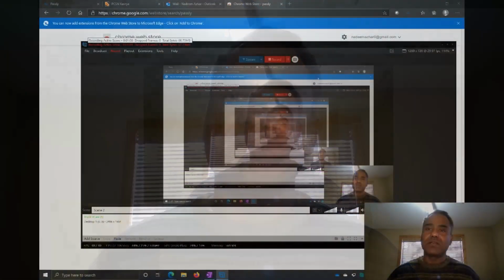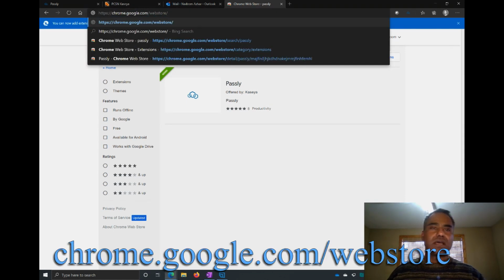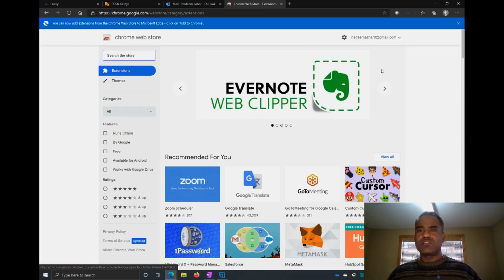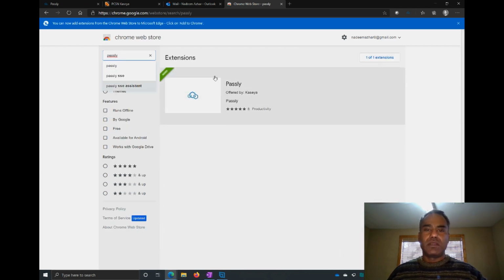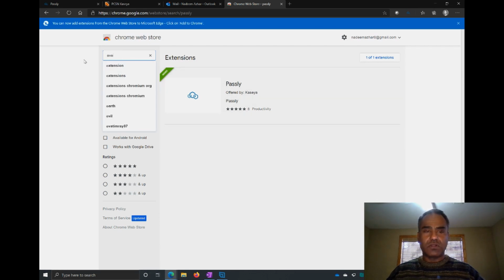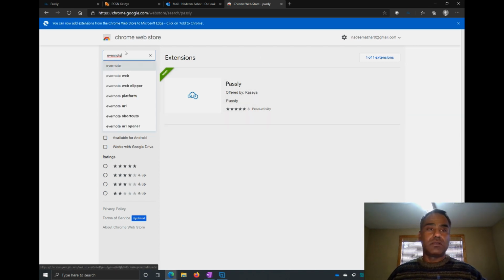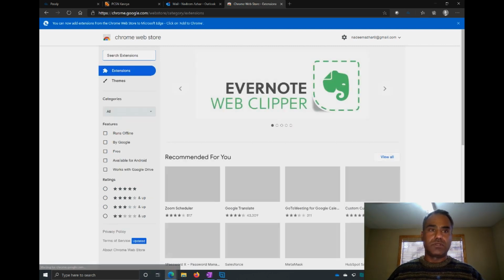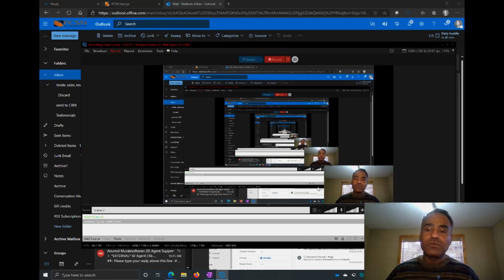Edge browser extensions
How to install extensions in Microsoft Edge browser